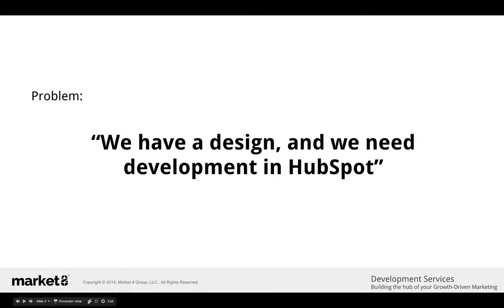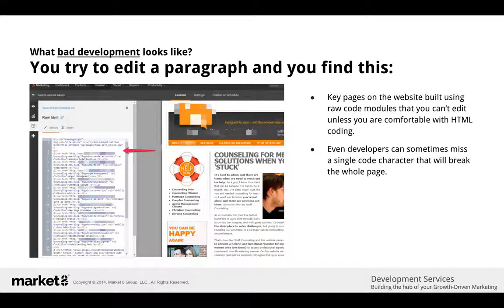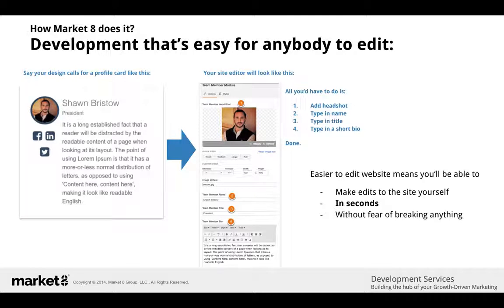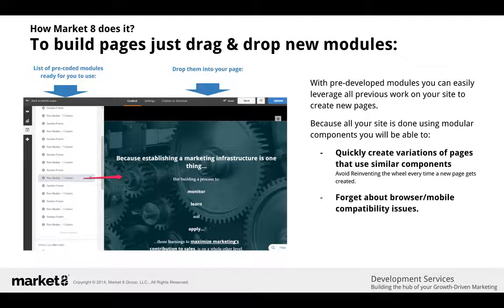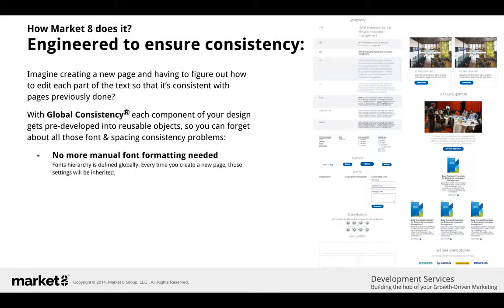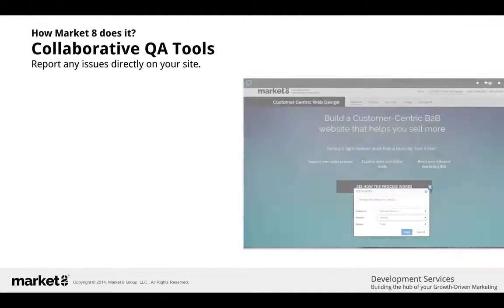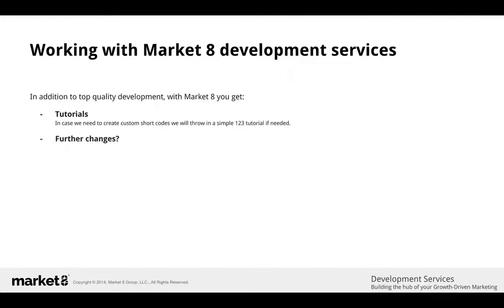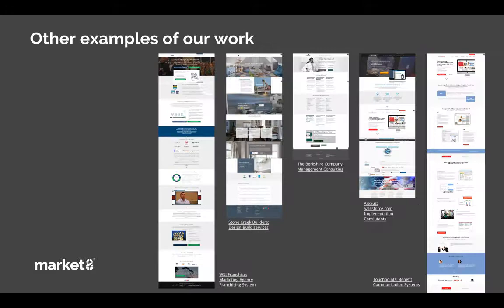HubSpot COS Development Services Market 8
Develop your website flawlessly in the HubSpot COS.  If you have a design that you would like developed in HubSpot, our team of certified Sr. Developers will create your website so that it's easy to edit, scalable, and bulletproof.  This short presentation shows the difference between top quality development and your typical low-cost development, and what that means to your business.